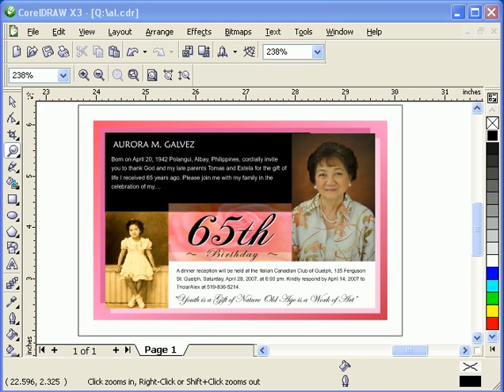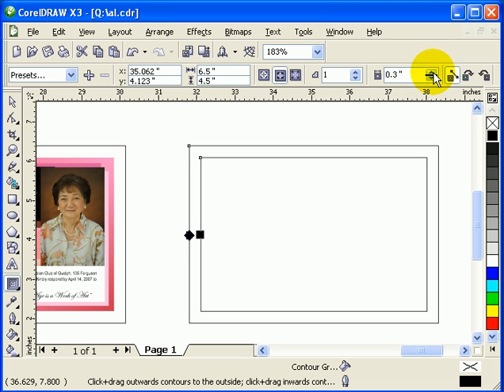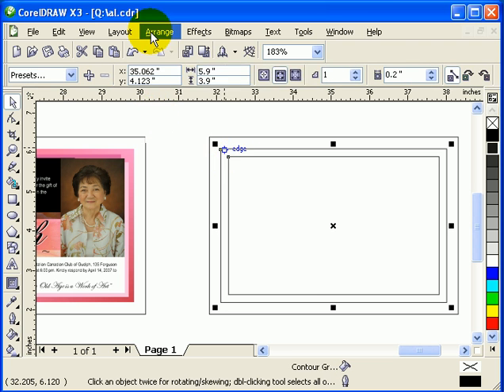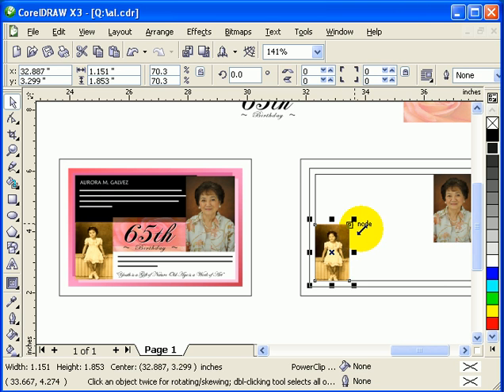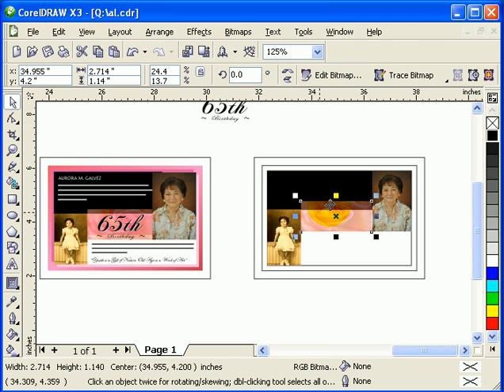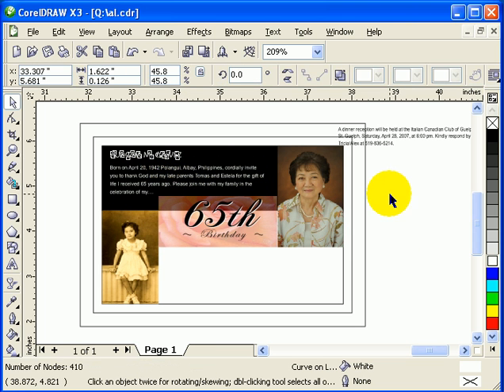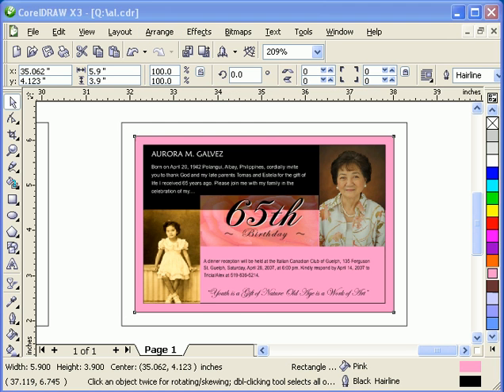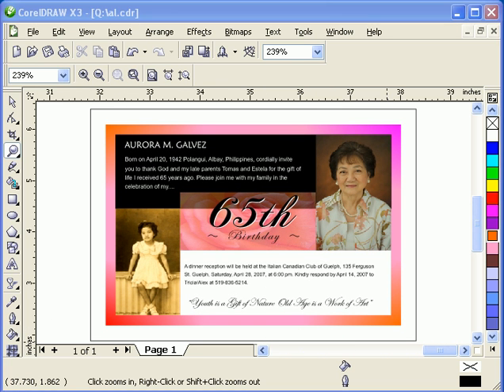Easy CorelDraw Greeting Card Tutorial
Creating a Greeting Card in CorelDraw X3